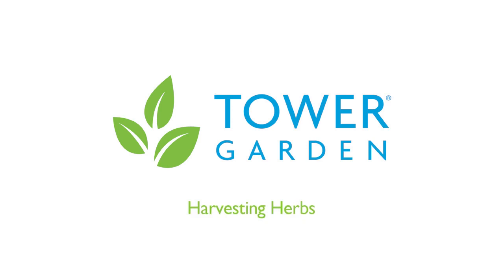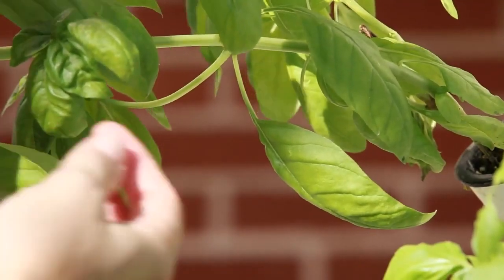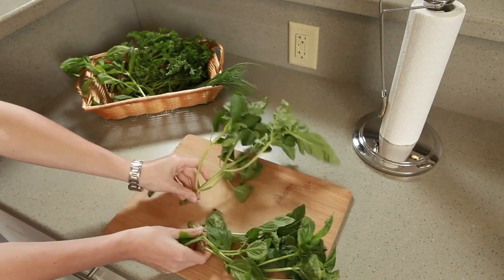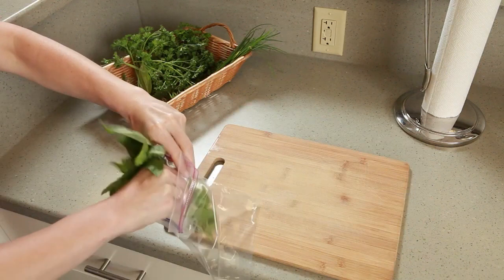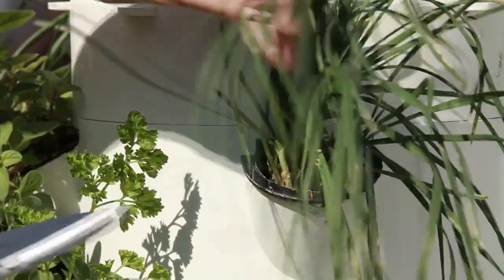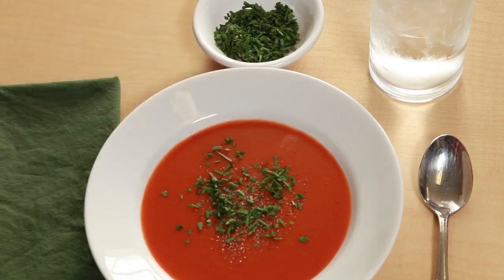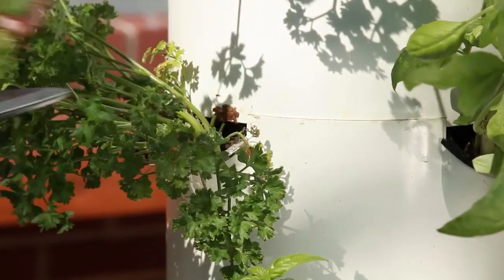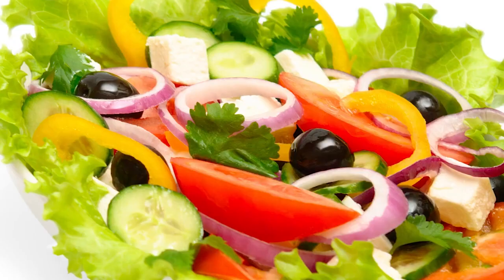How to Harvest Herbs in Your Tower Garden®